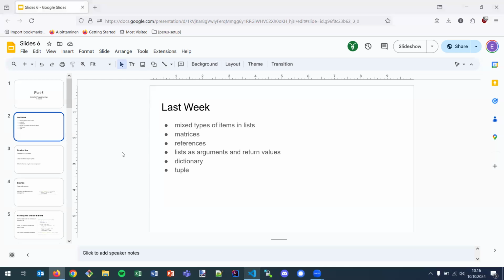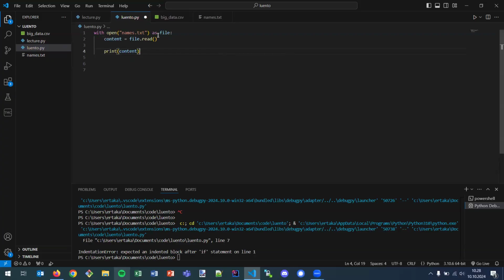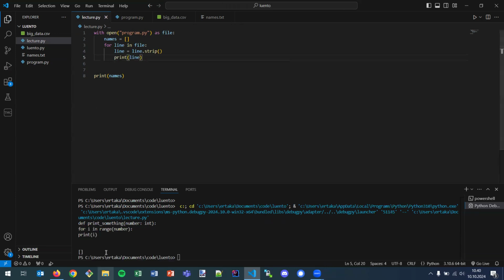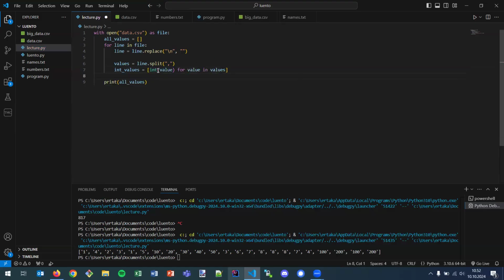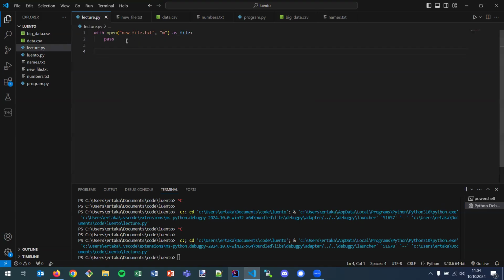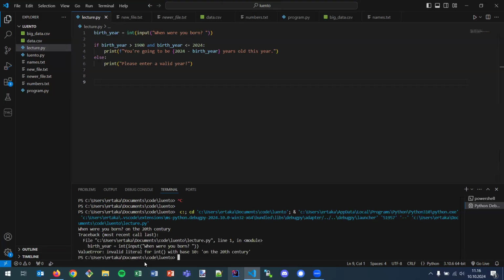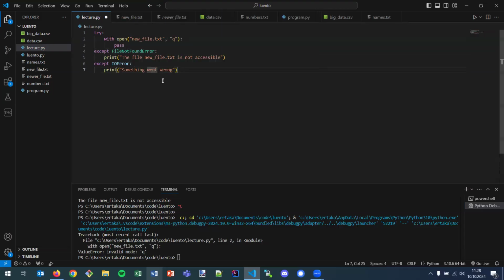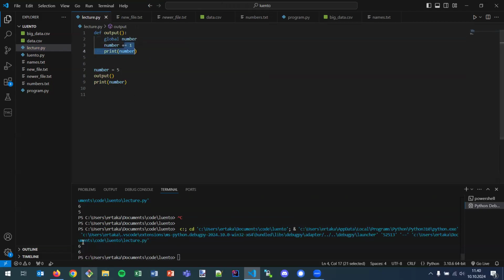Programação com Python - Aula 6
Curso de Introdução à Programação (BSCS1001, 5 ECTS) oferecido pelo Departamento de Ciência da Computação da Universidade de Helsinque.

Nesta parte:
- Leitura de arquivos
- Escrita de arquivos
- Tratamento de erros
- Variáveis locais e globais